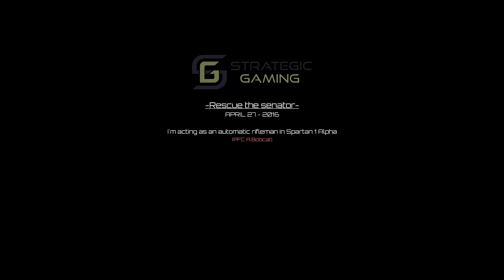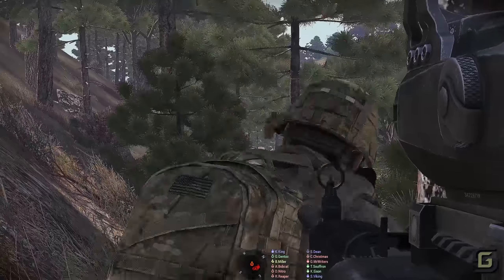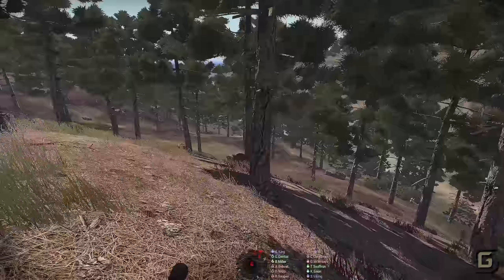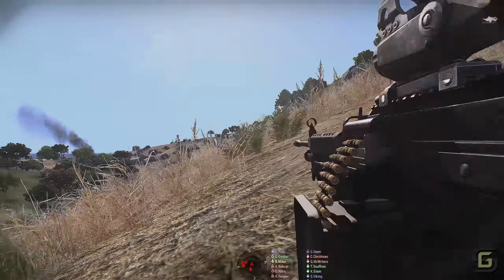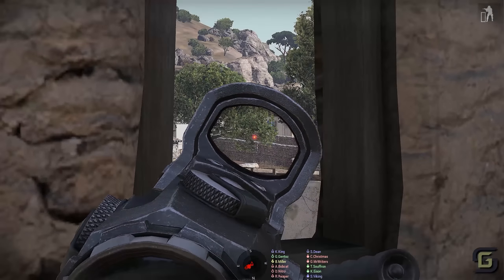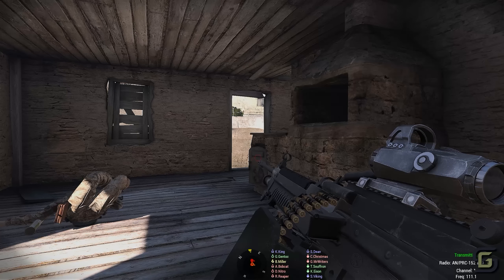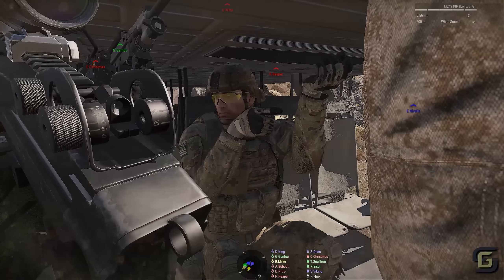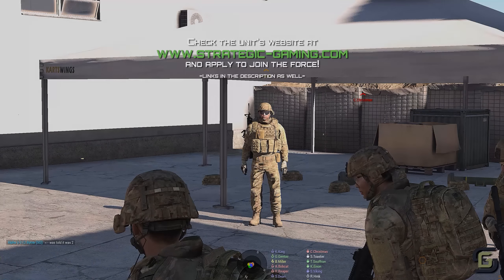Arma 3 Strategic Gaming: Rescue the Senator - April 27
As a member of an Arma 3 realism unit called Strategic Gaming, I record most of our operations. This is one of our combat operations, taking place every wednesday.
If you wish to join the unit, visit this page first (requirements and process overview)